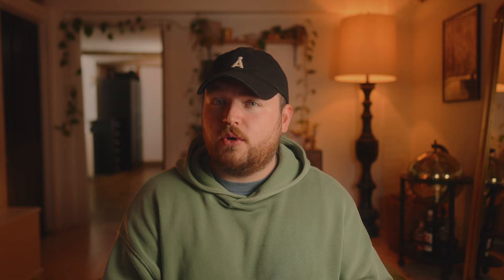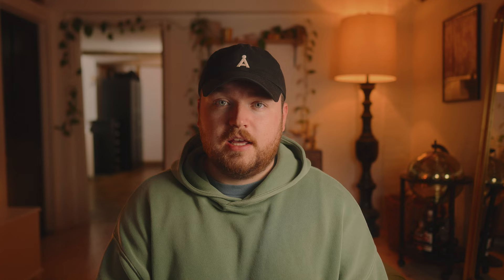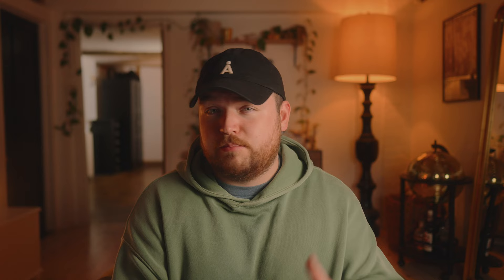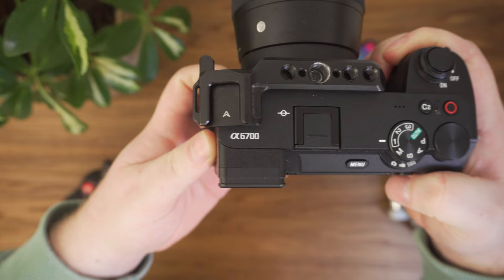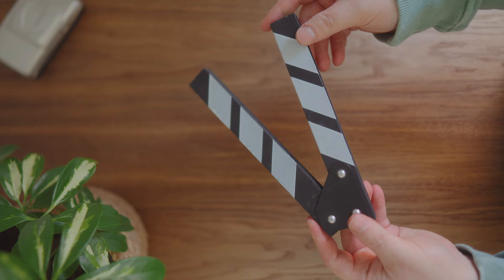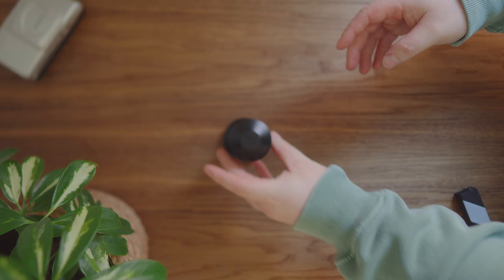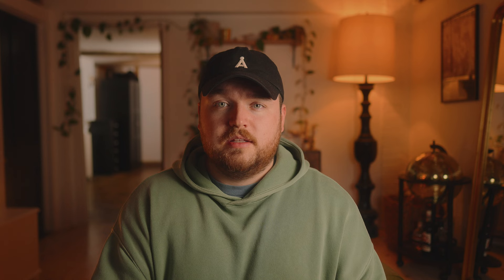Master The Art Of Creating Stunning Content In 2024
MY MAIN CAMERA
My SECONDARY CAMERA
MY FAVOURITE LENS
BEST PORTAIT LENS
MY VLOGGING LENS
THE BEST YOUTUBE LENS
MY KEY LIGHT
MY SOFTBOX
THE BEST DESK MICROPHONE
MY YOUTUBE MICROPHONE
MY TRAVEL MICROPHONE
MY TRAVEL LIGHT
MY CAMERA FAN
THE BEST GIMBAL
THE BEST TRIPOD FOR YOUTUBE
THE BEST EXTERNAL STORAGE
MY DIFFUSER
MY ACTION CAM
THE BEST MAGIC ARM

Peace & Love
JR x